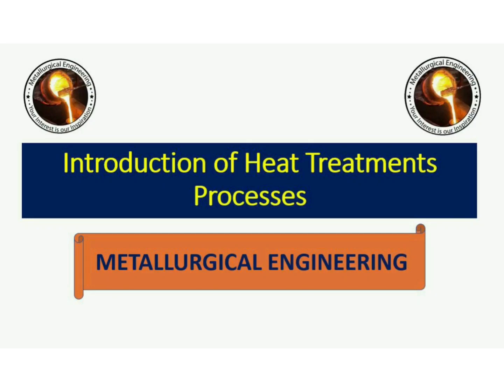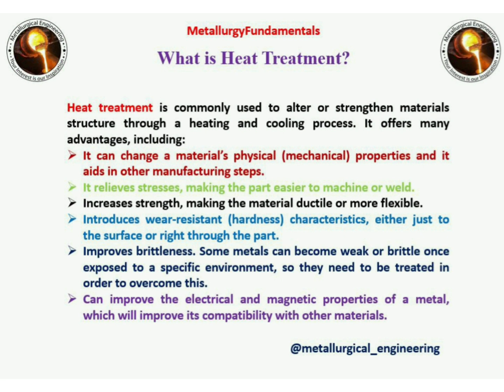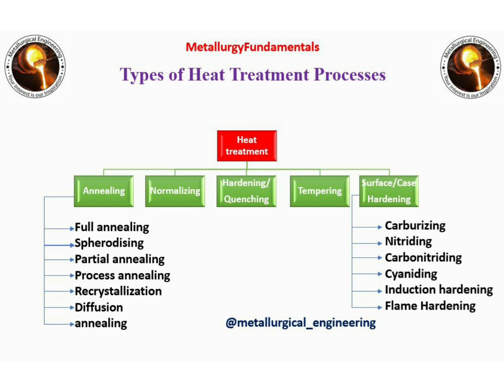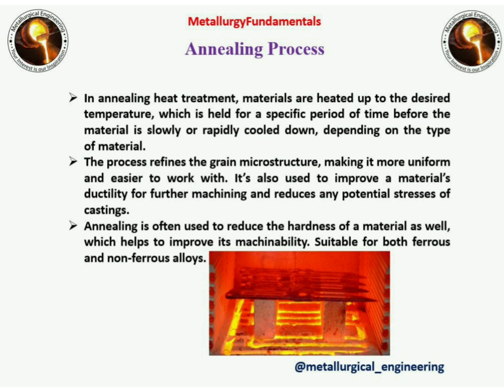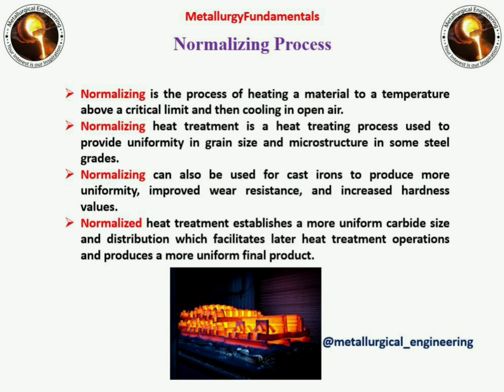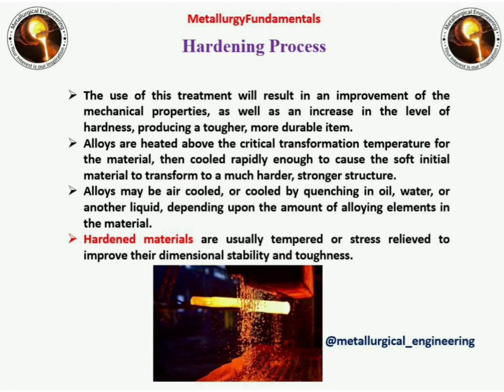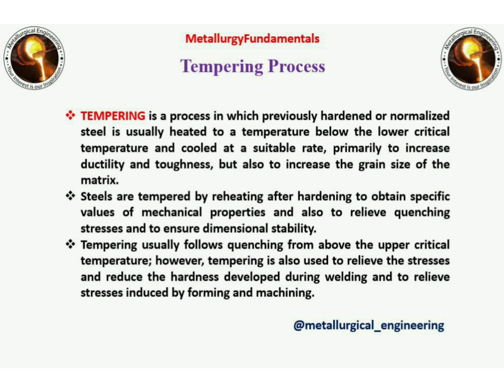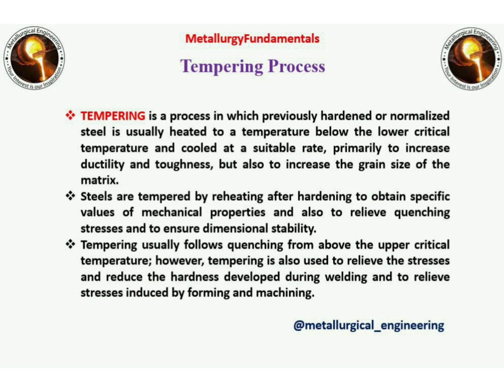Heat Treatment Processes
This video is an introduction to heat treatment and types of heat treatment processes.

Why heat treatment is required and what is heat treatment?

Early Hours
ISKONOFFICIAL